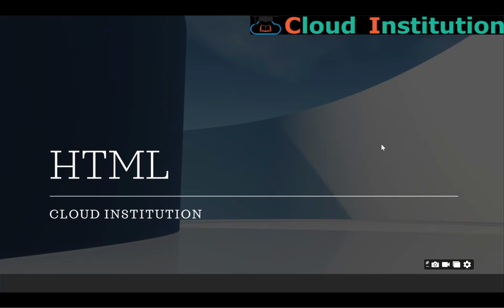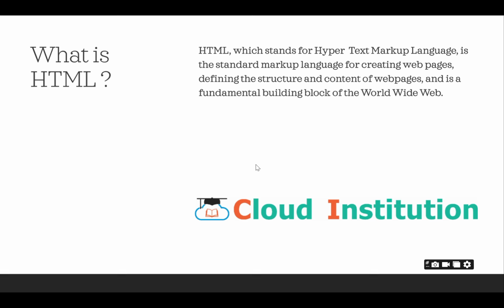HTML Tutorial #1 | Introduction to HTML